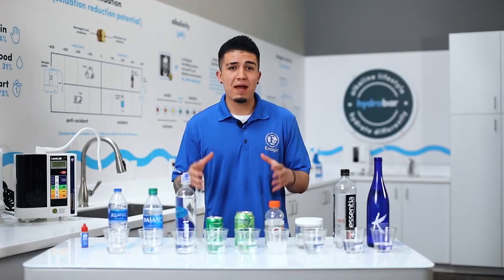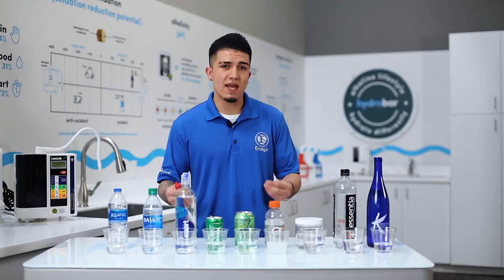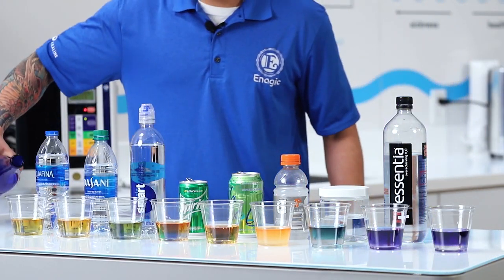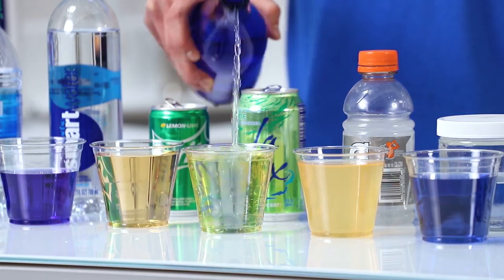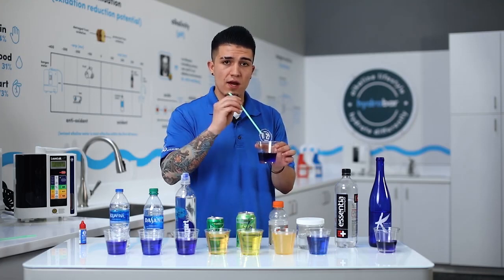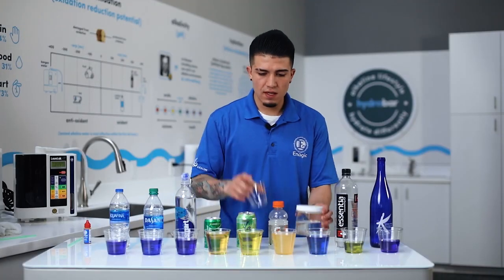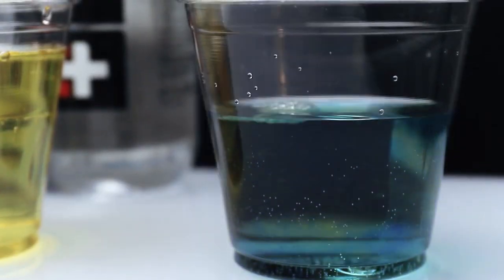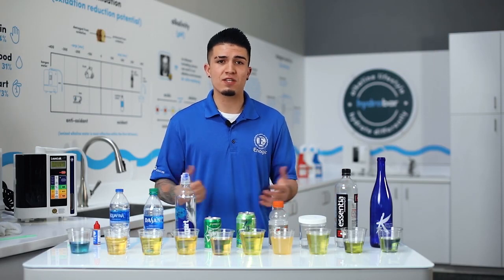Understanding pH and acidity & alkalinity